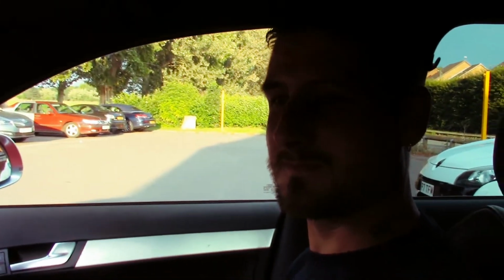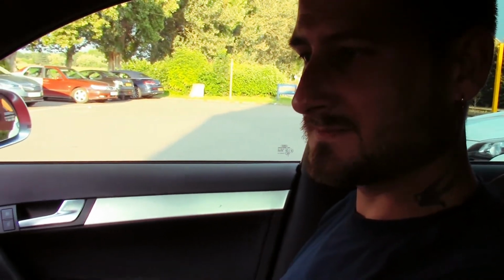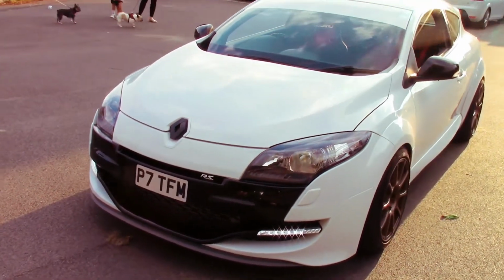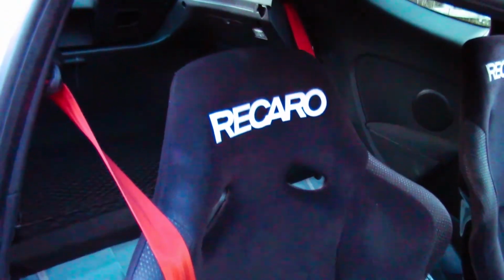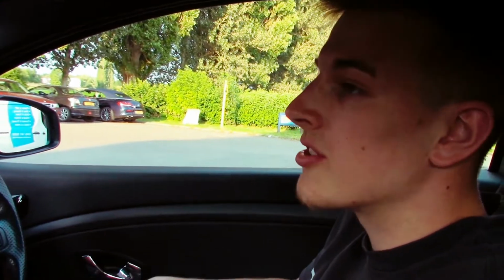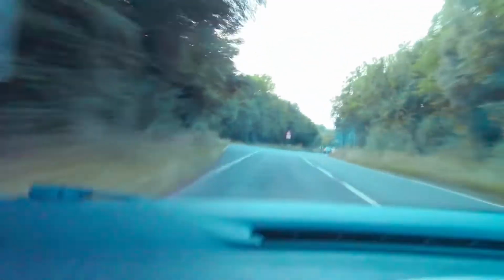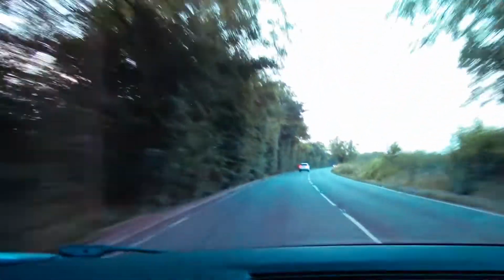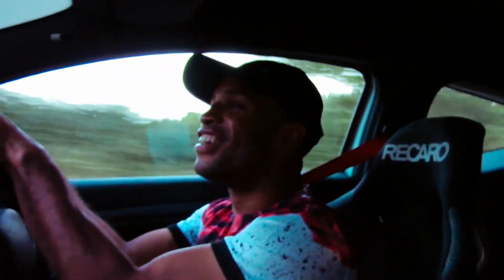A RENAULT MEGANE RS STRIPPED OUT 300BHP BEAST PLUS THIS 330BHP AUDI S3, FAST CAR CHECKS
Episode 8